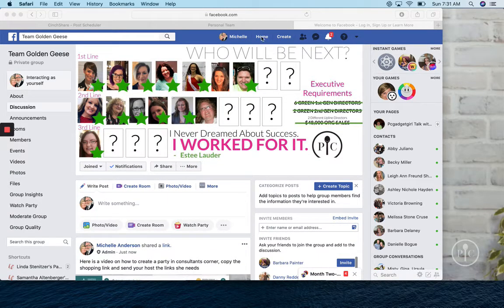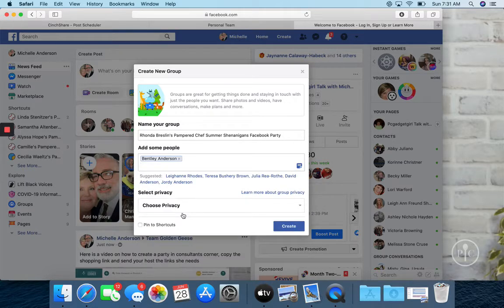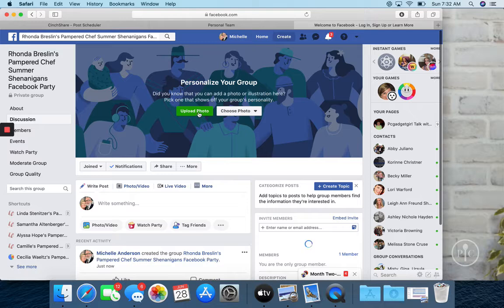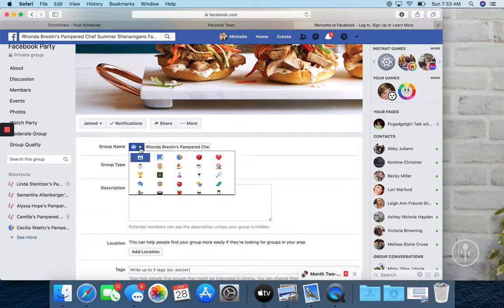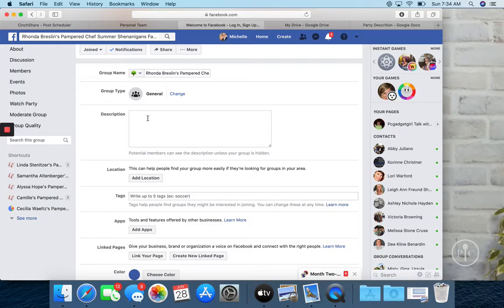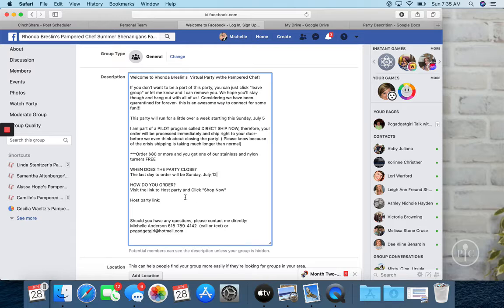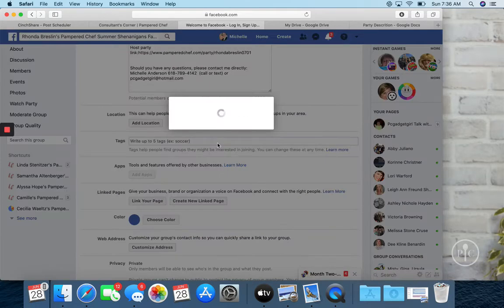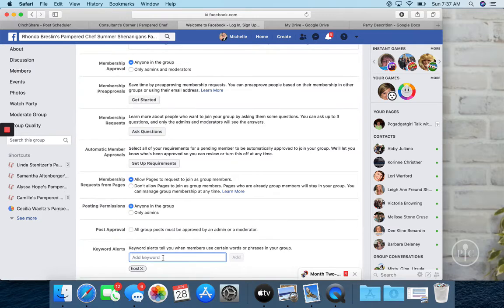How To Create Facebook Group For Parties - Golden Geese